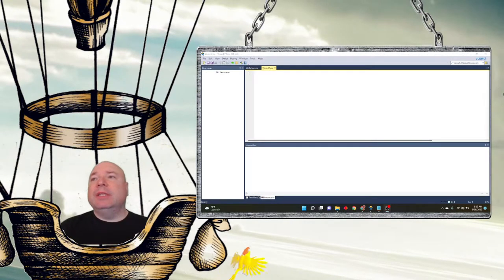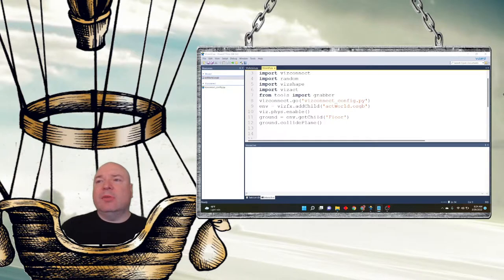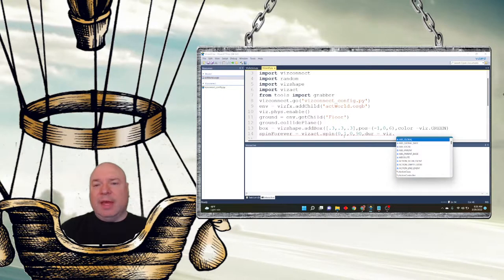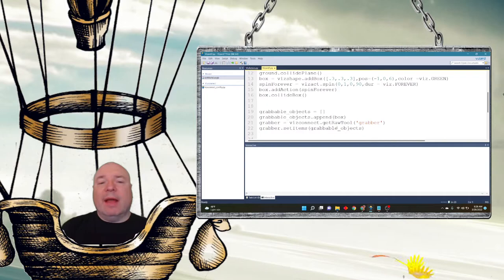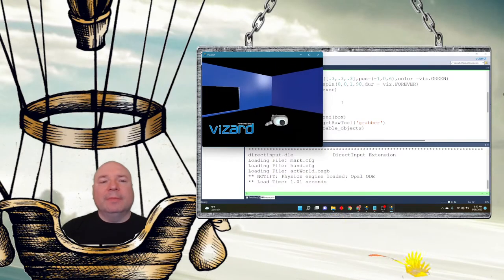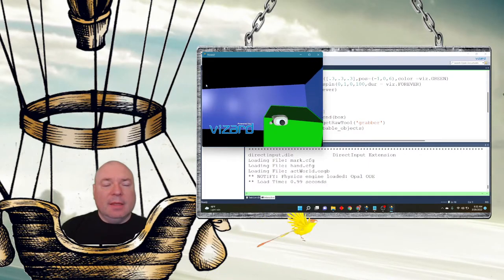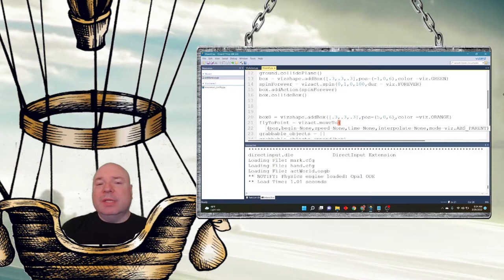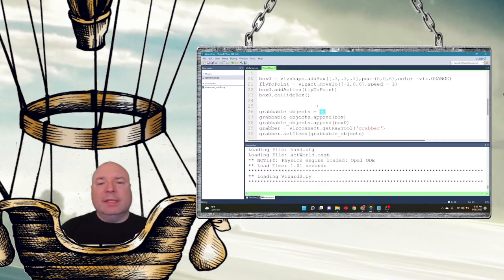U3M1L1 Introduction to Actions